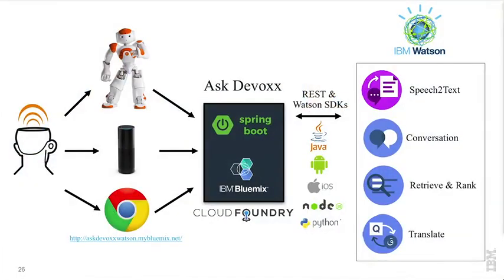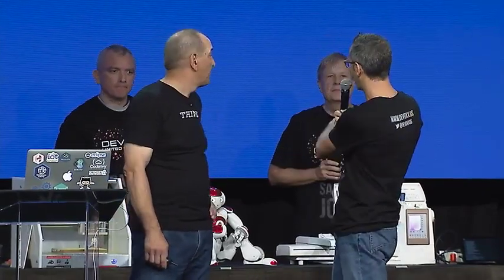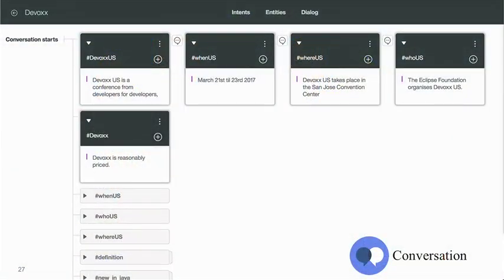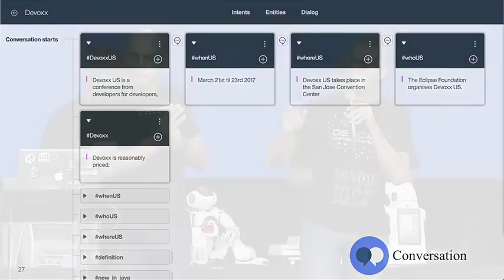IBM Keynote with "Ask Devoxx" demo @ JavaOne 2016 (San Francisco)